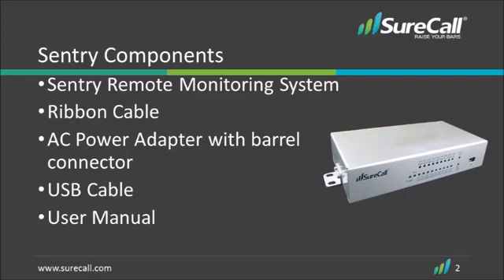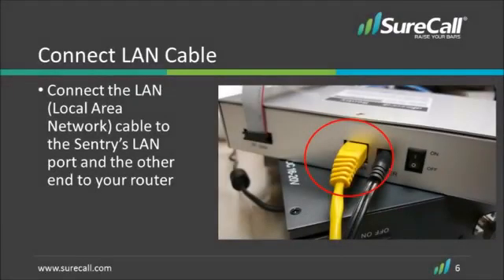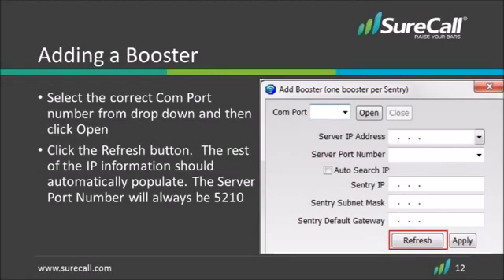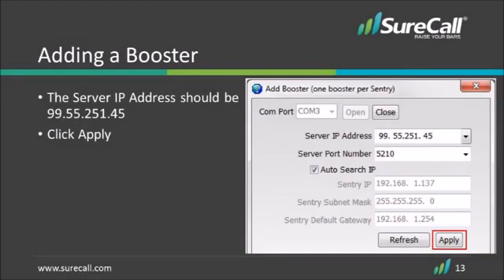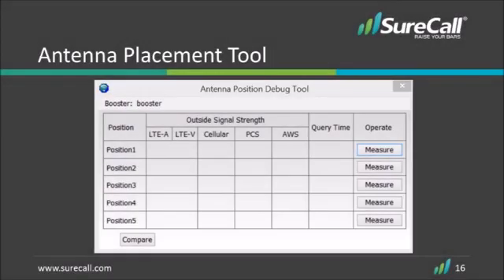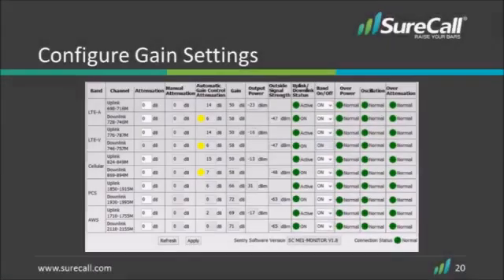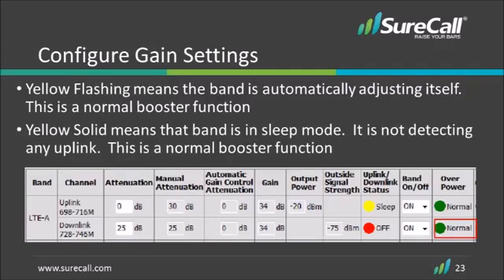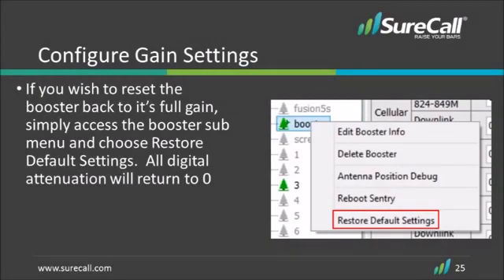SureCall Installer Tips: Sentry Remote Monitoring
Sentry is a revolutionary advancement in cellular signal booster installation, optimization and ongoing management. Essential for installers it provides fast and seamless installations. Sentry is a must-have for building managers where continuous up time is mission critical.

Compatible with SureCall's Force5, Fusion5s, Fusion5X, Fusion7, Force7 and Guardian3, the Sentry hardware optimizes installations and provides remote access to the booster.

Learn how to set up the Sentry Remote Monitoring and Control System to:

Quickly pinpoints malfunctions due to unforeseen changes such as newly installed cellular towers or repeater systems.

Immediately notifies installers or end-users via email about booster changes and over-powering.

Remotely monitor and adjust booster performance, including uplink, downlink or band while located off-site.

Optimize installation by monitoring and identifying the strongest signal strength available.

For more information or to find where to purchase a SureCall signal booster, visit surecall.com